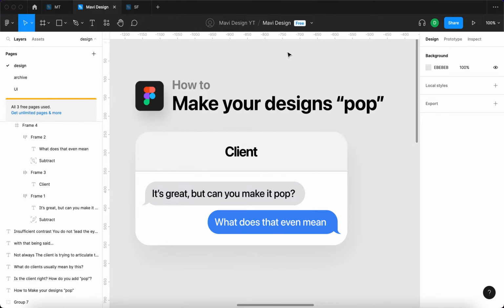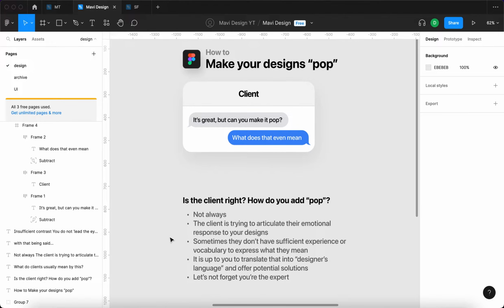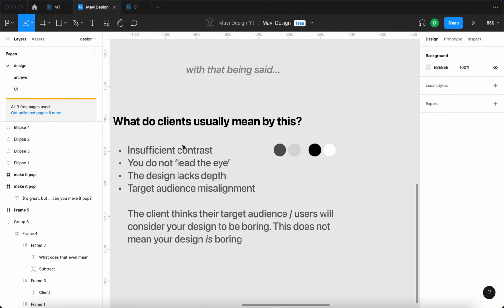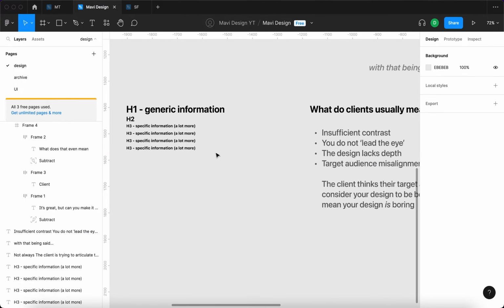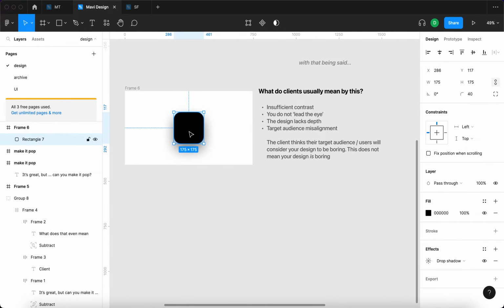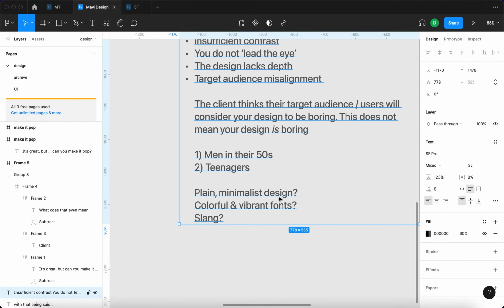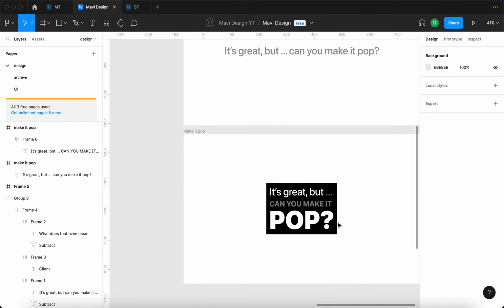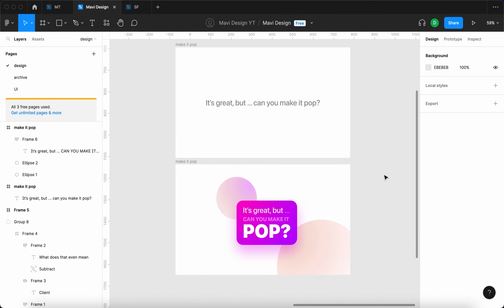HOW TO MAKE YOUR DESIGNS POP: 4 Actionable Tips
In this video we'll talk about client negotiation. And specifically, how to deal with a type of feedback that usually goes like "it's great, but can you make it pop"? While sometimes frustrating, it's important to recognize what is actually happening behind the scenes and understand the points of view your client might be coming from.

In this video I examine why that is the case and what are some best practices for dealing with this type of situtation including some specific / tactical design tips that might help you indeed make your designs "pop".

How to make your designs pop? What if my clients asks me to make my designs pop more? Make it more interesting